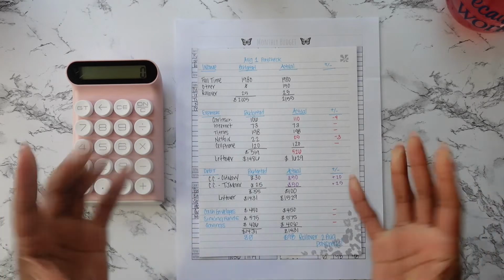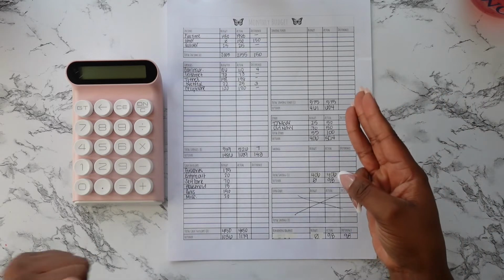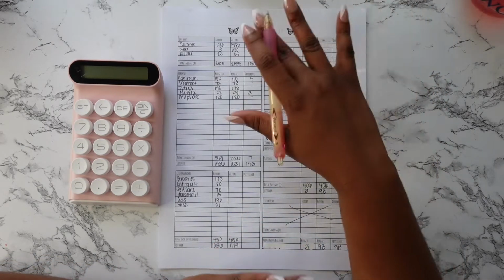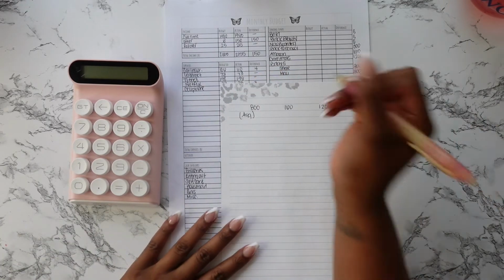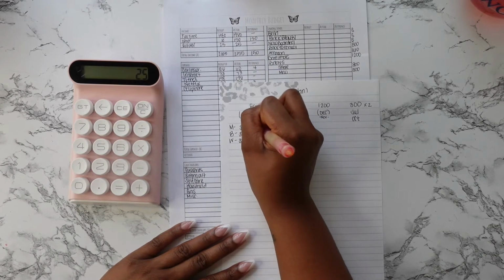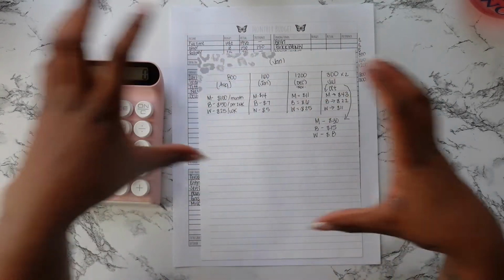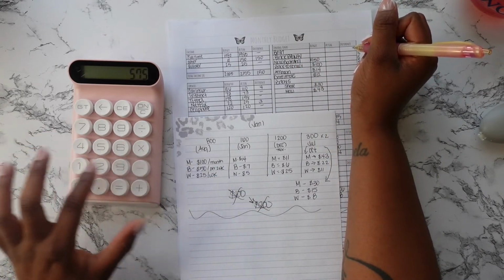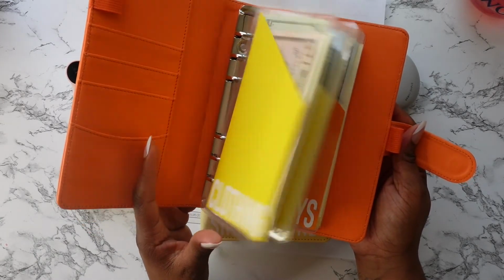PART 3|How to start Sinking Funds 101|SoSo$$$Series|Beginner Friendly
If this series touches just one person I am so grateful! Please share this with your friends, besties, children, mom, dad, sister, brother, church family, etc. This is something I am passionate about and enjoy doing. I am in no way a financial advisor I just do what what works for me and my lifestyle and want to share that with you. See you down in the comments!

Custom Cash Envelopes + Binders
Etsy Shop

Part 4: 31 Aug 22 @ 1500

🌞|Amazon Storefront|🌞

❤️If you wanna send us some love❤️
Chameka Harrington

 🌞|Fun Facts| 🌞
Name: Chameka with a C!
Age: 31
Zodiac Sign: Leo
Height: Fun size baby!! 5'0
Children: Mashelle and Malachi!
Born and Raised in the Sunshine State (Florida)
Occupation: Air Force Active Duty Recruiter in San Diego